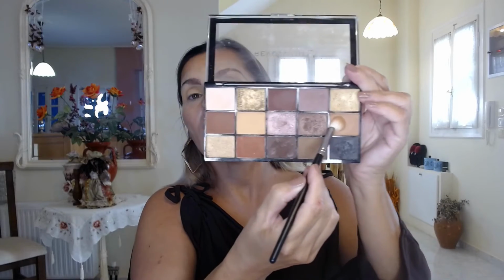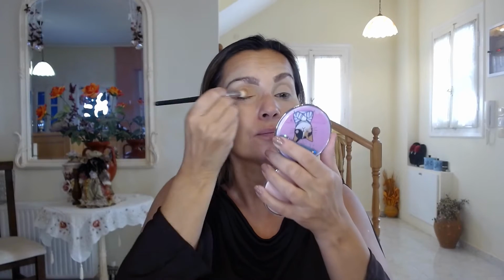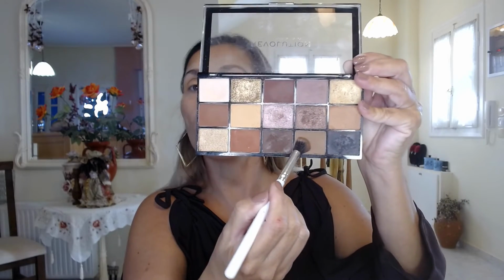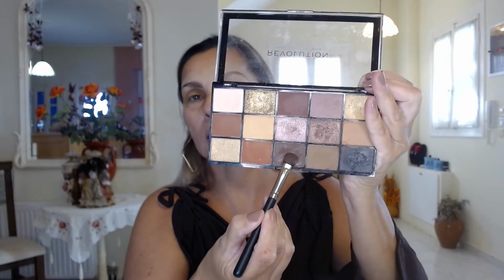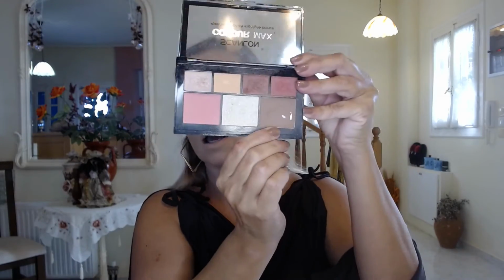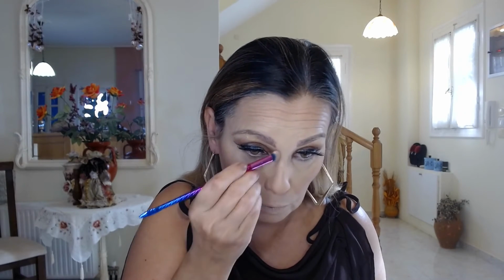BROWN SMOKEY EYES-NUDE LIPS - Brown Smokey Eye Makeup Tutorial | VALYA'S BEAUTY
BROWN SMOKEY EYES-NUDE LIPS - Brown Smokey Eye Makeup Tutorial
Hi!
In this video I am going to show you Step by Step My Brown Smokey Eye Makeup-Nude Lips  for Beginners Tutorial . Doing makeup is easy  if you do it in a right way so I will  suggest you to watch complete makeup  tutorial .

How to:: Brown Smokey Eye Makeup-Nude Lips  ,hacks, tips & tricks for beginners!
I hope you enjoy this video and let me know if you guys want more videos like this !..

👉🏻👉🏻Hi Everyone Welcome to my channel, I hope you like my content and want to check other videos, My Channel is about Beauty , Makeup Tutorials, Beauty tutorial, Beauty tips, and much more helpful content.